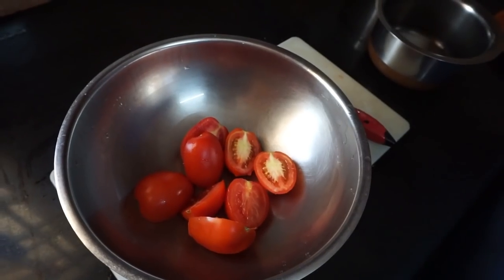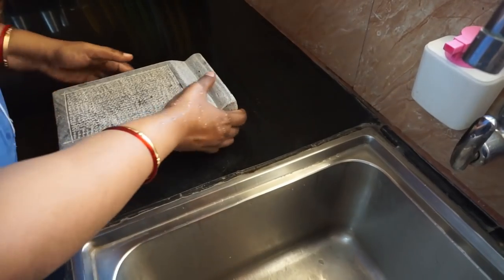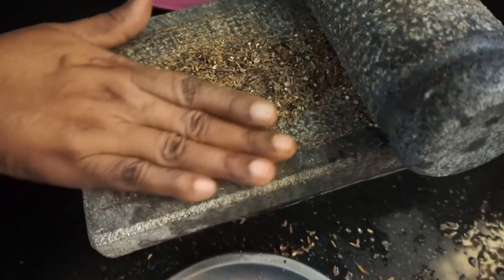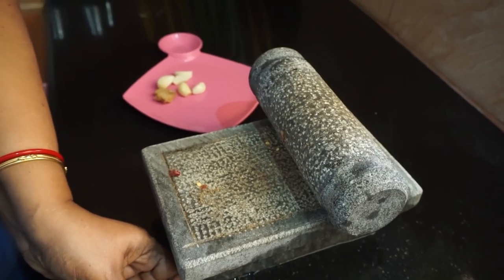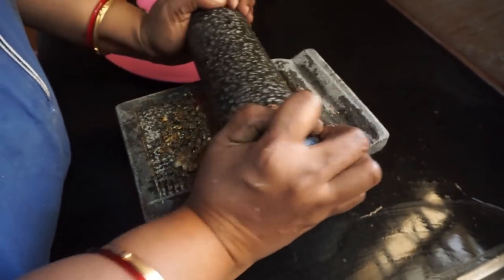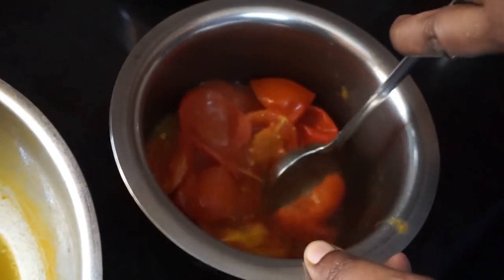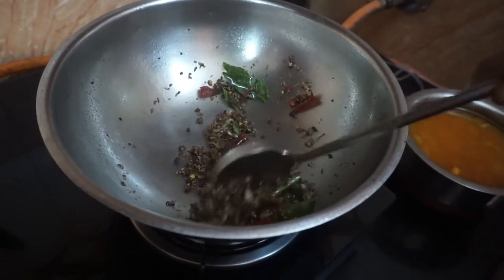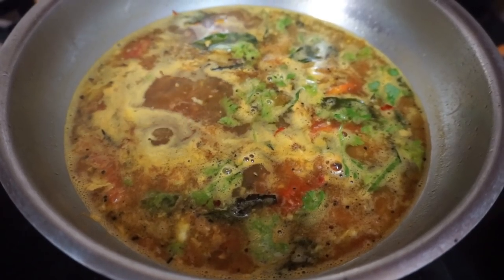பாரம்பரிய இஞ்சி மிளகு ரசம் |Traditional Ginger Pepper Rasam |Village Style Rasam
Follow me on Helo app:
Mylittleworld tamil